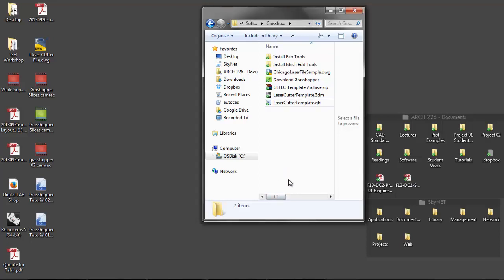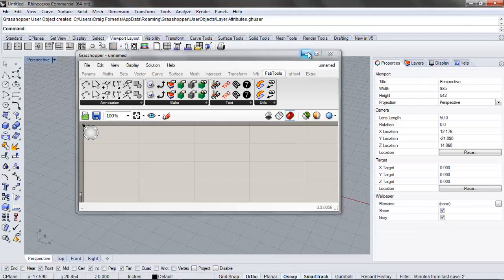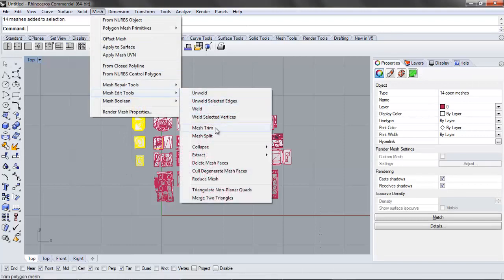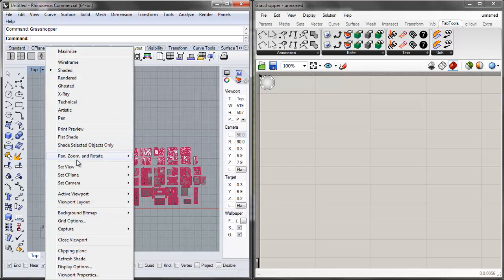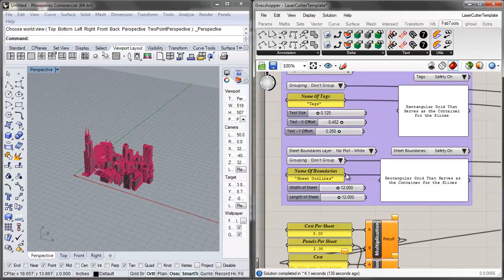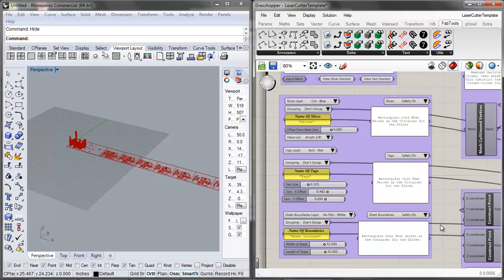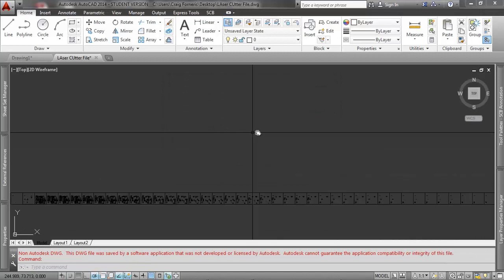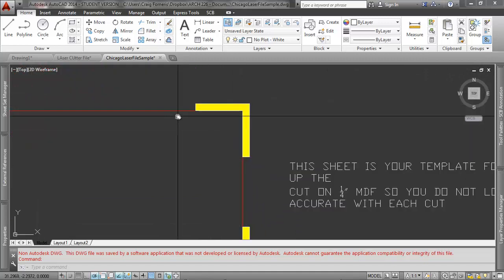Grasshopper - Generating Laser Cut Sheets